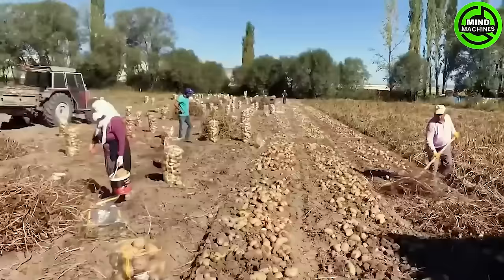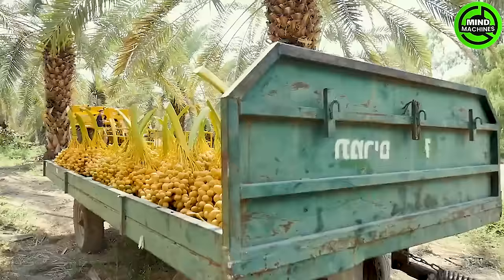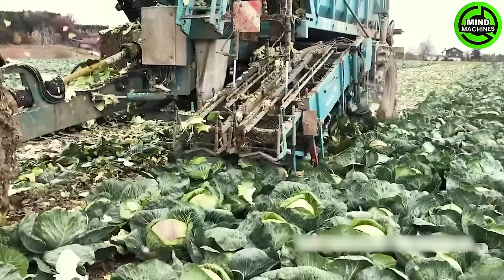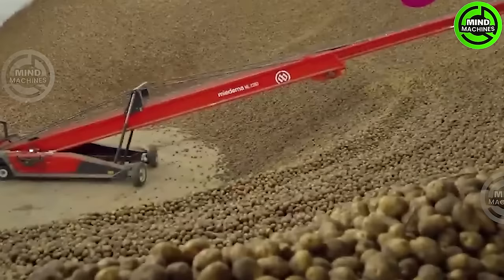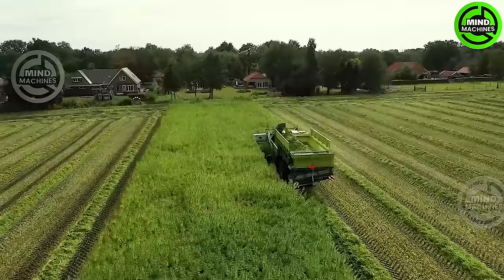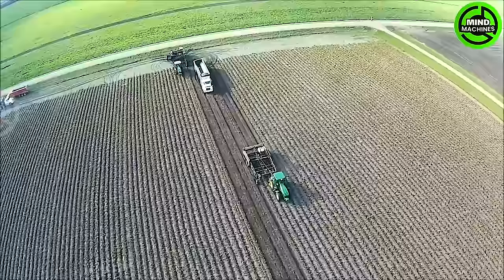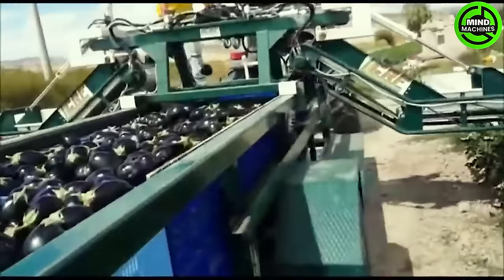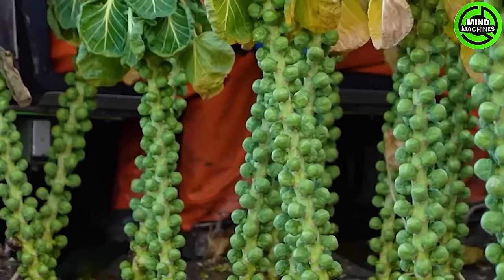The Most Modern Agriculture Machines That Are At Another Level , How To Harvest Potatoes In Farm ▶3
While you're caught up in your own thing, not even considering what's happening beyond your bubble, we're here to bring you the scoop on some seriously cutting-edge agricultural machines. Stick around till the end of this video and prepare to be blown away by how technology is reshaping our lives.
0:00 Introduction
0:24 Harvest potatoes
5:59 Harvest Brussels
14:57 Harvest Onions
23:21 Harvest Grapes